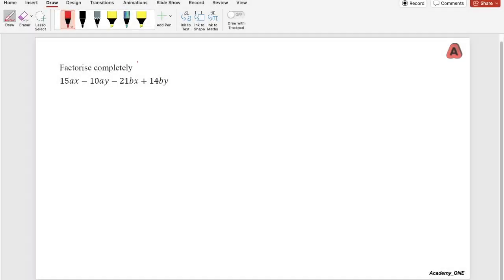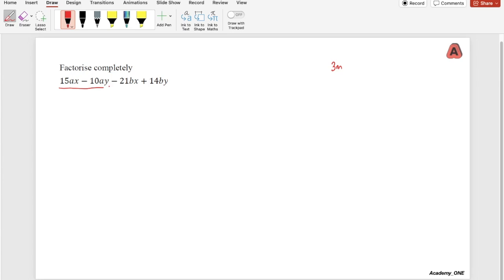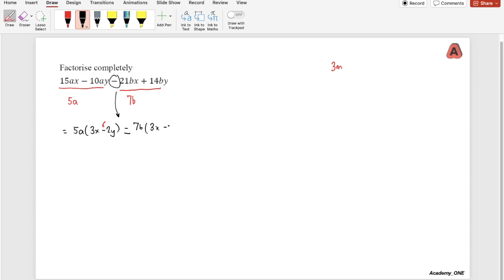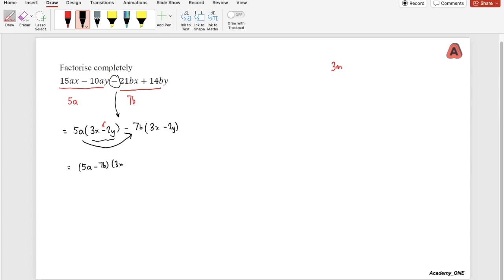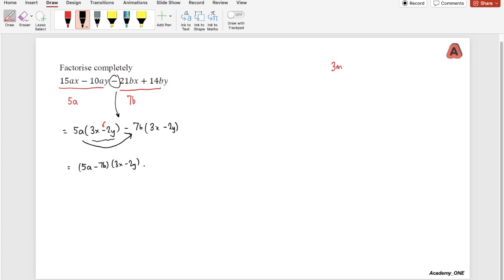O-Level Mathematics: Expansion & Factorisation (M.2)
ACADEMY ONE TUTOR VIDEO FOR O-LEVEL STUDENTS

In our video playlist, we will extract and solve Mathematics question from Singapore MOE O-Level Past Year Examination Papers.

We will cover topics such as:

* Number and Algebra
* Linear Inequalities

Each video is specific to a single question with its difficulities and scoring matrix, do refer our video cover thumbnail before start watching it. Make sure you select and play the right tutorial video.

It is our responsibility to cater most immersive learning experience for our students and wish you best of luck in scoring Mathematics Paper!

We will respond to your doubt at our most convenience.